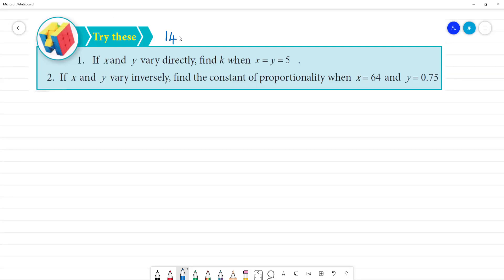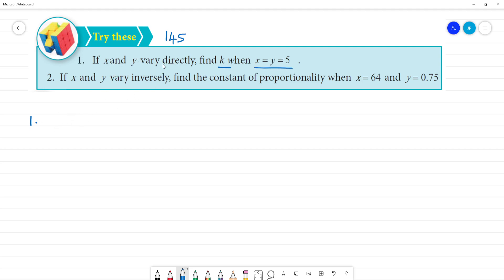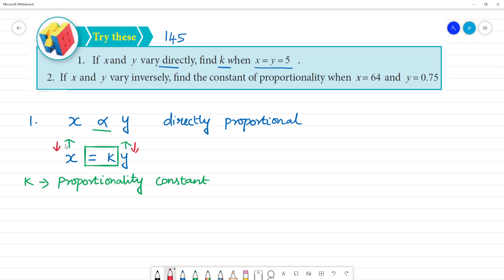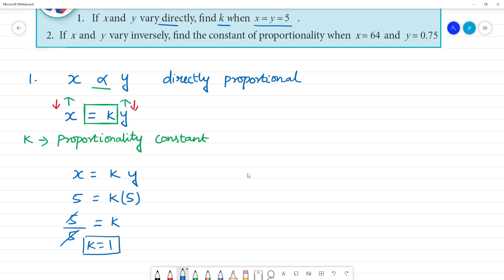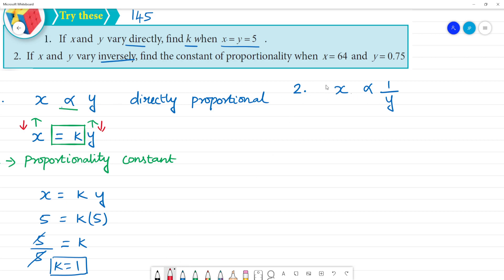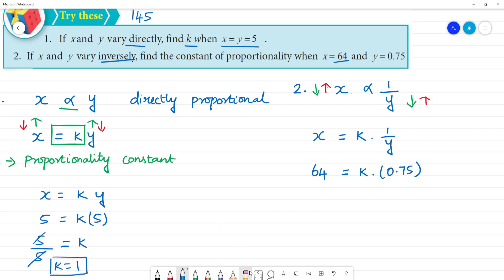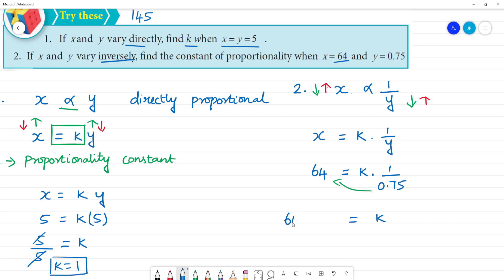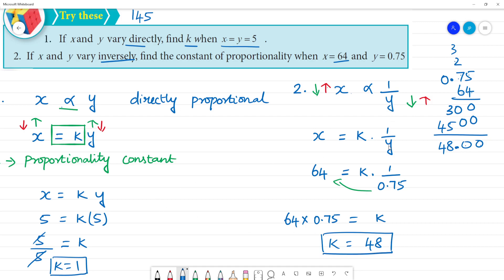Class 8 TN Maths 4. LIFE MATHEMATICS Try these Pg No 145 1.If x and y vary directly, fi nd k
TN 4. LIFE MATHEMATICS   Try these Pg No 145
1. If x and y vary directly, fi nd k when x = y = 5
2. If x and y vary inversely, fi nd the constant of proportionality when x = 64 and y = 0. 75